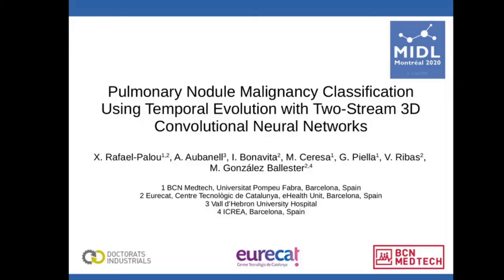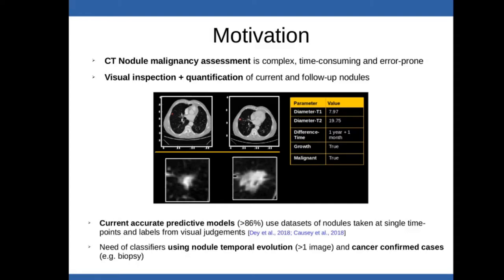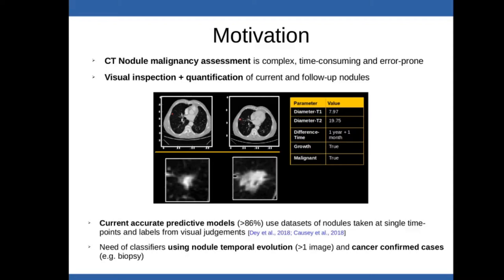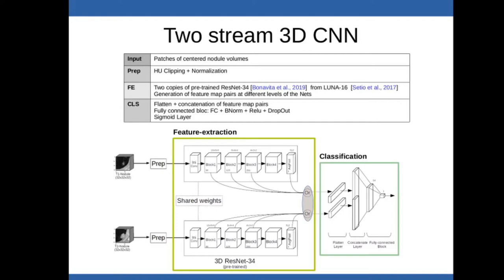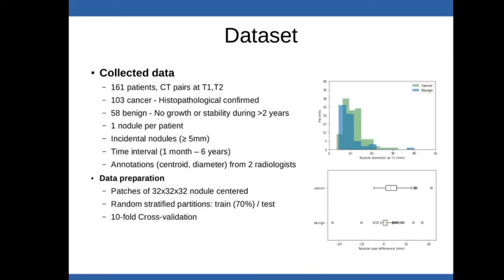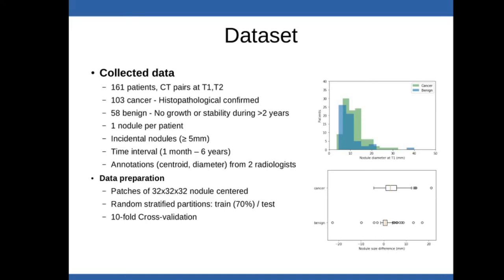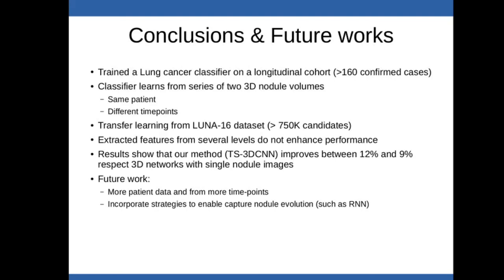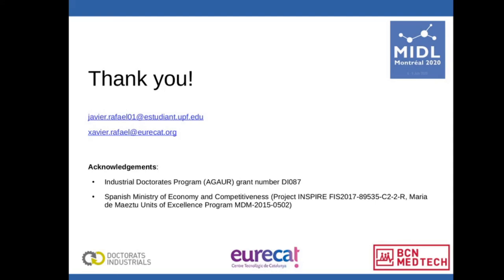MIDL 2020, S094, Rafael-Palou et al. Short presentation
S094 - Pulmonary Nodule Malignancy Classification Using its Temporal Evolution with Two-Stream 3D Convolutional Neural Networks

Xavier Rafael-Palou, Anton Aubanell, Ilaria Bonavita, Mario Ceresa, Gemma Piella, Vicent Ribas, Miguel Ángel González Ballester

Abstract: Nodule malignancy assessment is a complex, time-consuming and error-prone task.  Current clinical practice requires measuring changes in size and density of the nodule at different time-points.  State of the art solutions rely on 3D convolutional neural networks built on pulmonary nodules obtained from a single CT scan per patient.  In this work, we propose a two-stream 3D convolutional neural network that predicts malignancy by jointly analyzing two pulmonary nodule volumes from the same patient taken at different time-points.  Best results achieve 77% of F1-score in test with an increment of 9% and 12% of F1-score with respect to the same network trained with images from a single time-point.